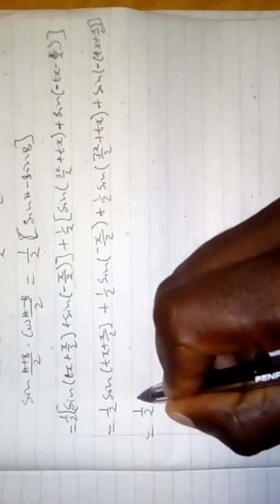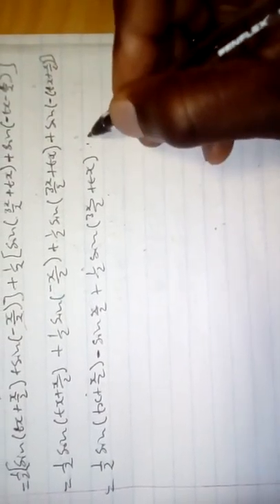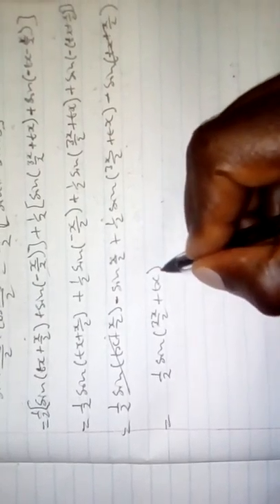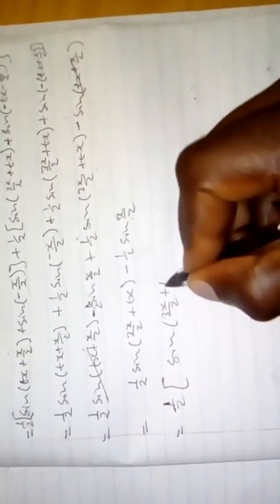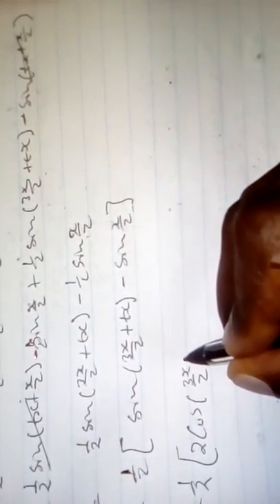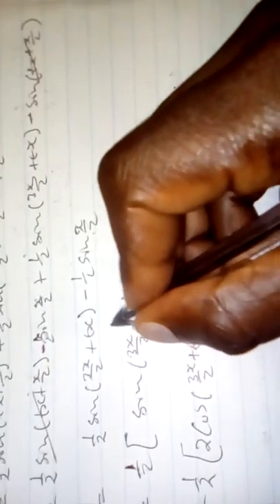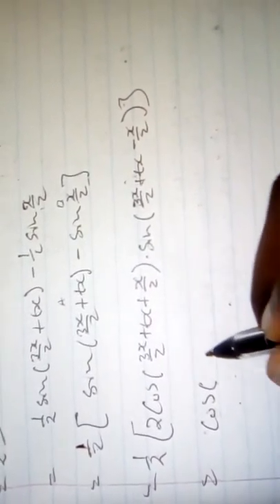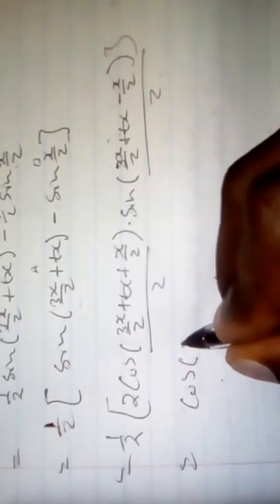MATHEMATICAL INDUCTION TRIGONOMETRY PART 4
PRINCIPLES OF MATHEMATICAL INDUCTION